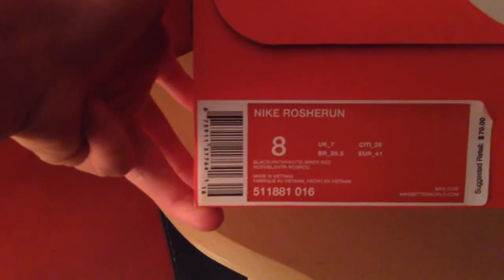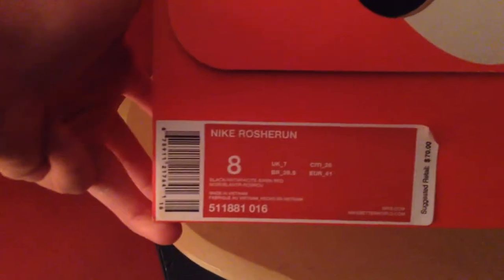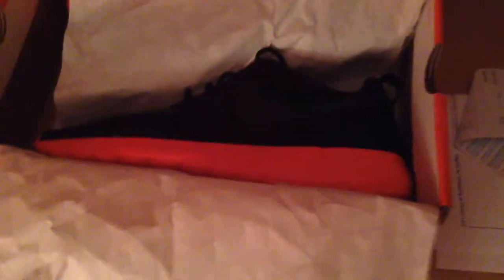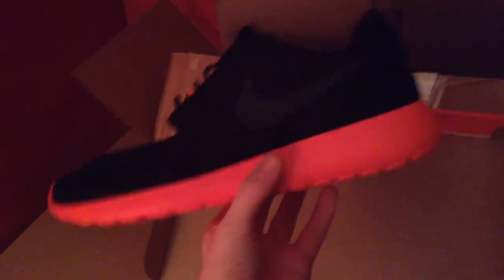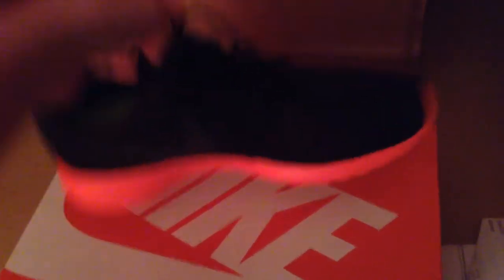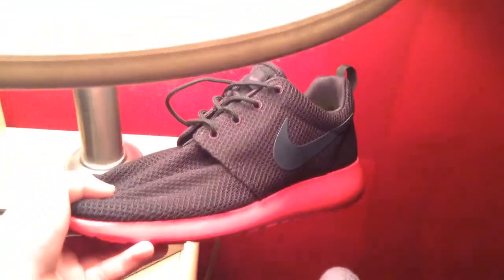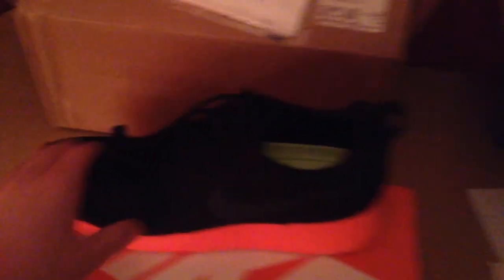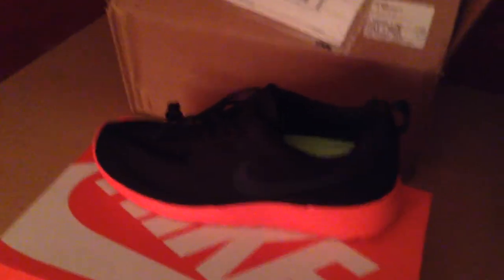Nike Roshe Run Siren Red Unboxing